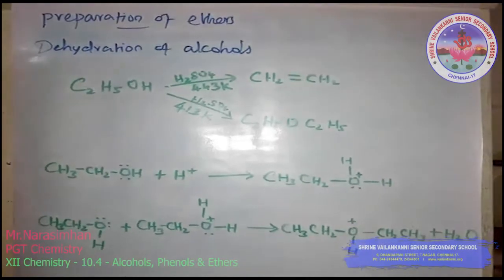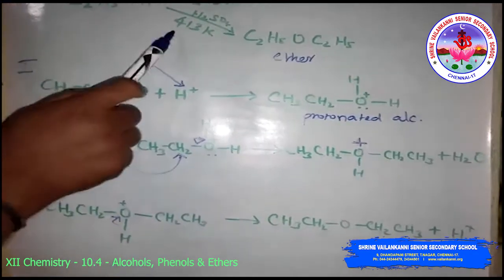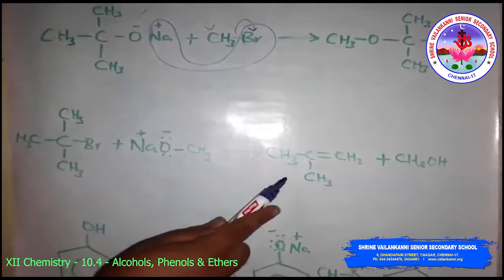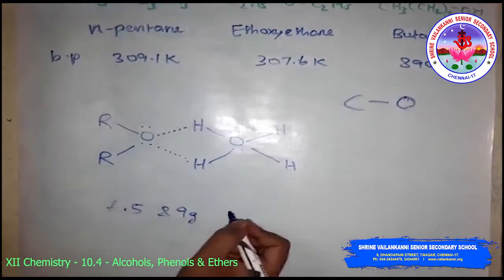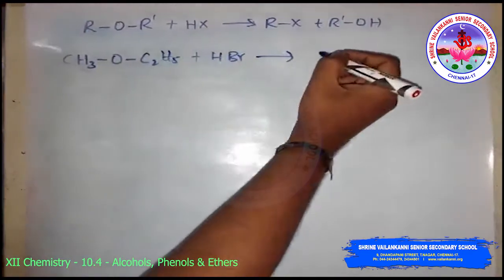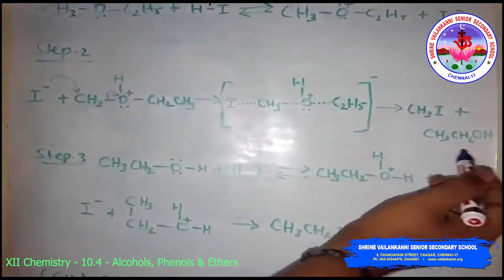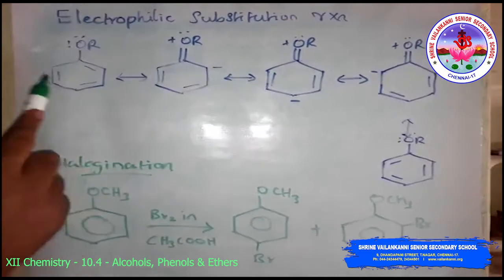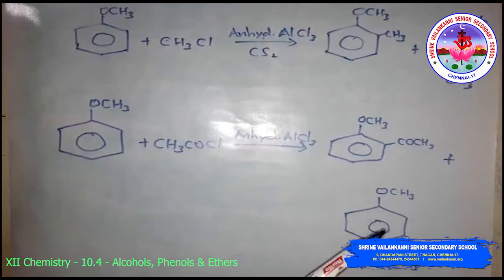SVSSS (12 CBSE) XII - Chemistry - 10.4 - Alcohols, Phenols and Ethers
Duration:⏲ 18m53s

Lesson Description:
Class 12 Chemistry
Topic - unit 11 (alcohols phenols and ethers)
This video explains about the preparation and chemical reactions of ethers
10.4